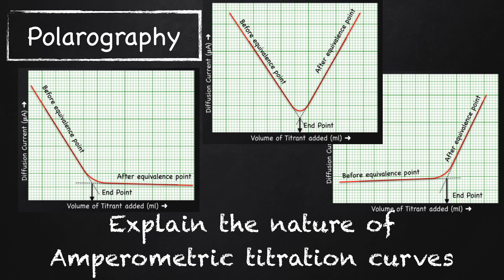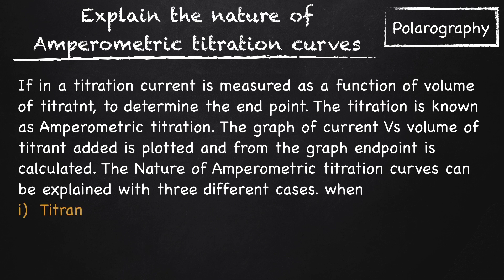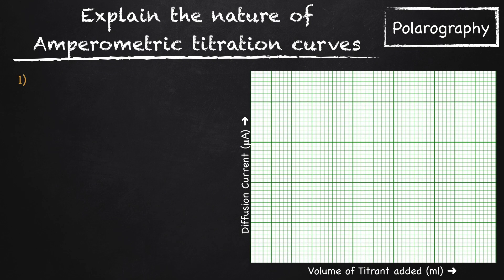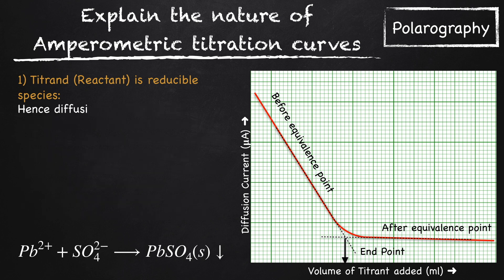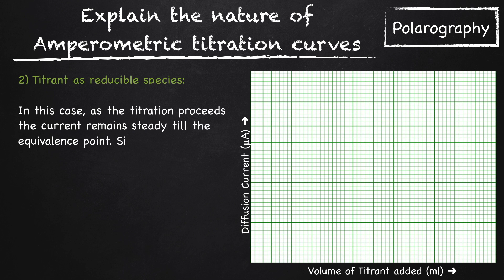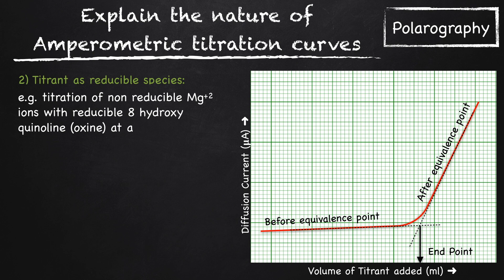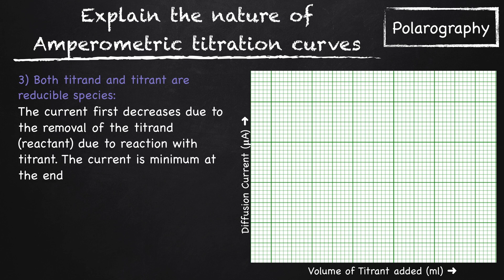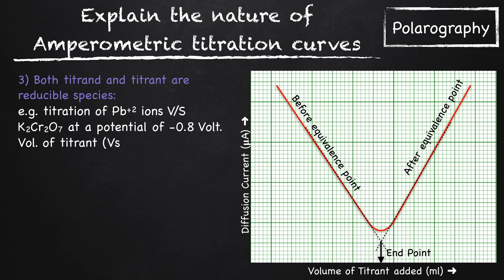Explain the nature of Amperometric titration curves. Polarography | Analytical Chemistry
If in a titration current is measured as a function of volume of titratnt, to determine the end point. The titration is known as Amperometric titration. The graph of current Vs volume of titrant added is plotted and from the graph endpoint is calculated. The Nature of Amperometric titration curves can be explained with three different cases. when

(i) Titrand (Reactant) is reducible species: e.g. titration of Pb+2 ions with sulphate (SO4-2) OR oxalate ions C2O4-2. In this case Pb+2 ions solution is taken in beaker is titrand and SO4-2 ions solution is filled in burette as titrant. As the titration proceeds, the concentration of Pb+2 decreases due to formation of PPt. of PbSO4.
{ Pb }^{ 2+ }+{ SO }_{ 4 }^{ 2- }\longrightarrow PbS{ O }_{ 4 }(s)\downarrow
Hence diffusion current also decreases till it becomes minimum at the end point. The diffusion current remain constant beyond the end point, since the titrant does not yield a diffusion current, During the titration the potential applied to the cell is kept constant at -0.8 volt. (VS  S.C.E.)

(ii) Titrant is reducible species: In this case, as the titration proceeds the current remains steady till the equivalence point. Since no species is reduced. However at the equivalence point the added titrant is reduced and the current is steadily increases. e.g. titration of non reducible Mg+2 ions with reducible 8 hydroxy quinoline (oxine) at a potential of -1.6 volt (Vs SCE)

(iii) Both titrand and titrant are reducible: The current first decreases due to the removal of the titrand (reactant) due to reaction with titrant. The current is minimum at the end point. On further addition of the titrant the current once again increases. When we plot a graph of current V/S Vol. of titrant. Thus V shaped curve is obtained. e.g. titration of Pb+2 ions V/S K2Cr2O7 at a potential of -0.8 Volt. Vol. of titrant (Vs SCE).
{ Pb }^{ 2+ }+{ K }_{ 2 }{ Cr }_{ 2 }{ O }_{ 7 }\longrightarrow Pb{ Cr }_{ 2 }{ O }_{ 7 }+2{ K }^{ + }